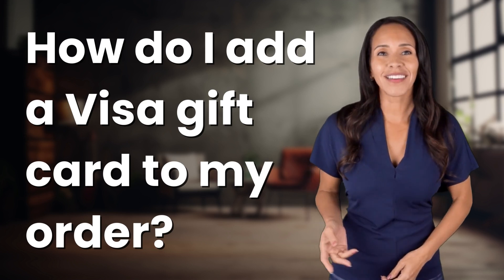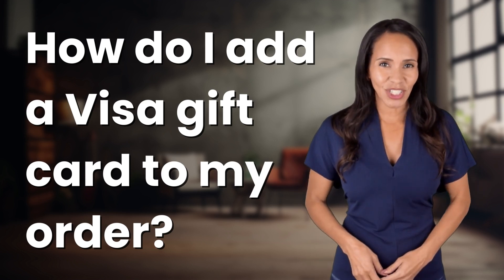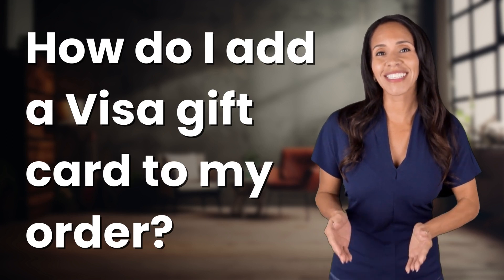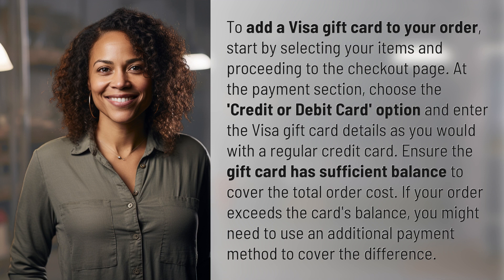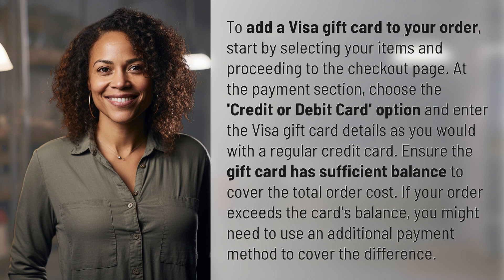How do I add a Visa gift card to my order?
Adding a Visa Gift Card to Your Order Tutorial 👉 Visa Gift Card Tutorial 👉 Learn how to easily add a Visa gift card to your order by following these simple steps at checkout. Ensure your gift card has enough balance to cover the total cost of your purchase.

Laura S. Harris (2024, February 20.) How do I add a Visa gift card to my order?
    🌐 AskAbout.video